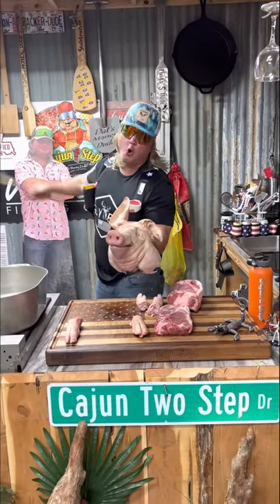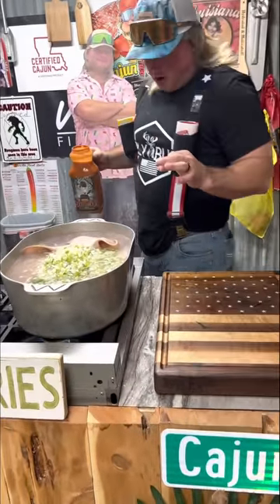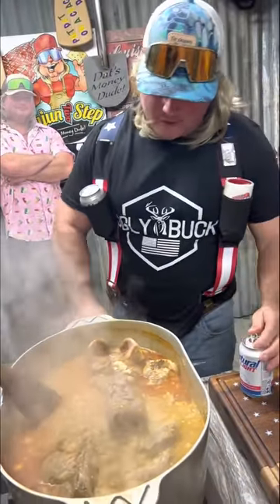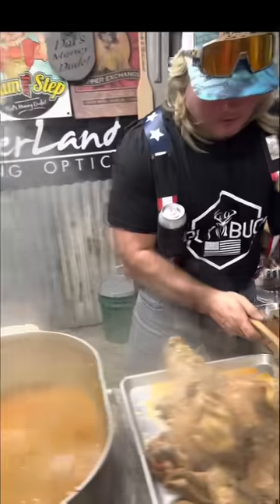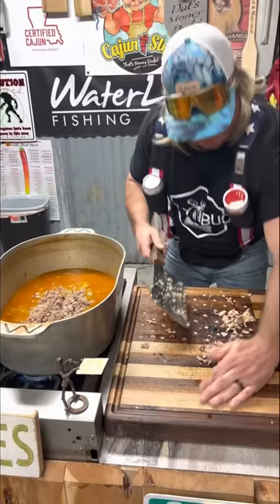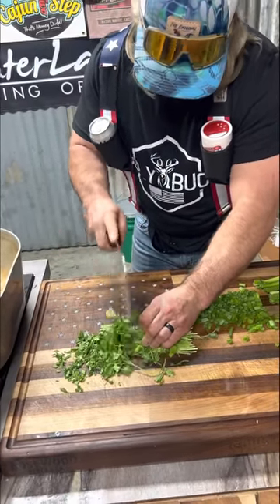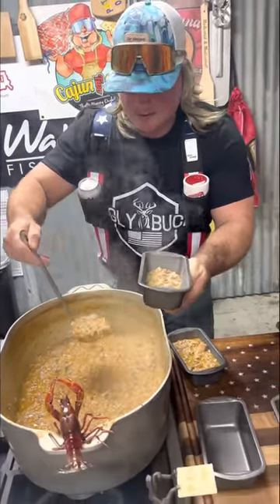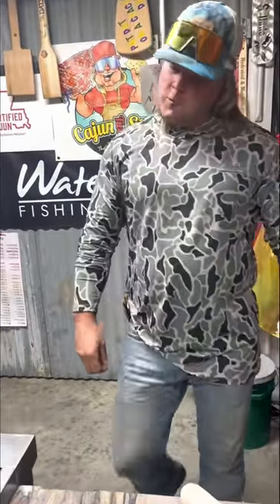Hog head cheese!!!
Old school hogheadcheese!!!